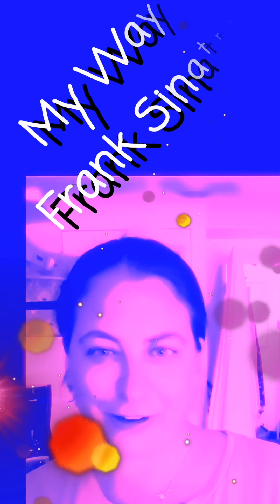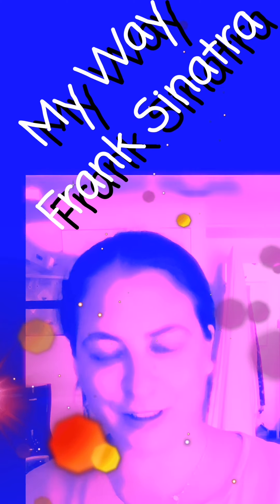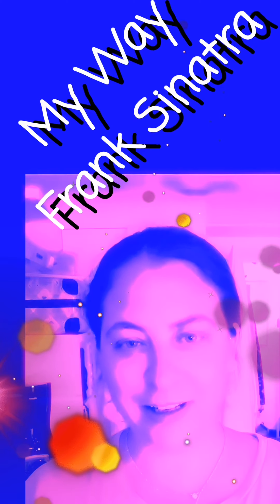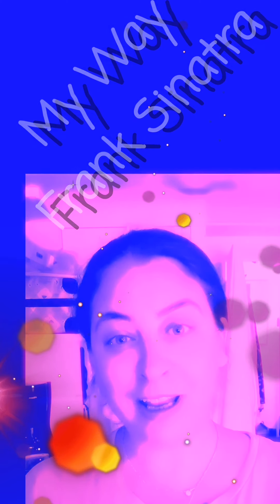Ceyda - My Way by Frank Sinatra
Pre-surgery mode